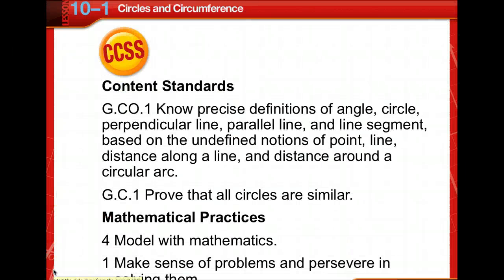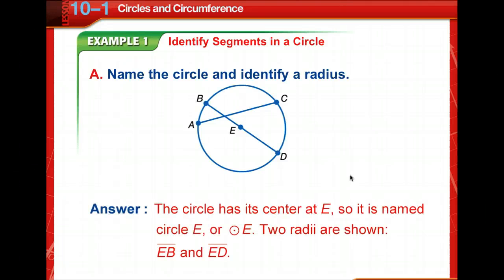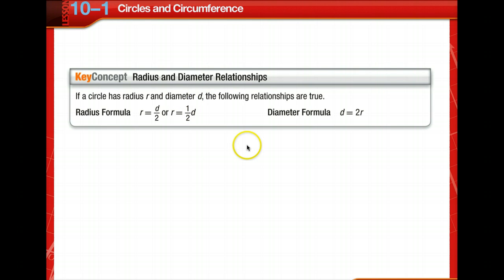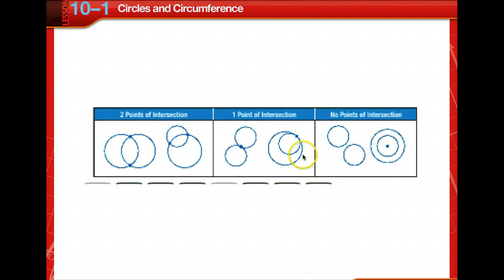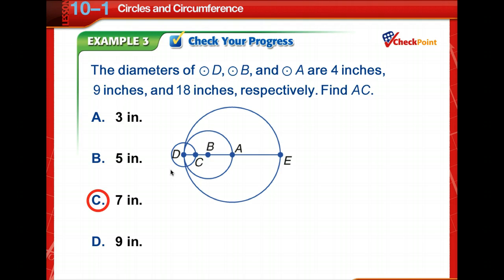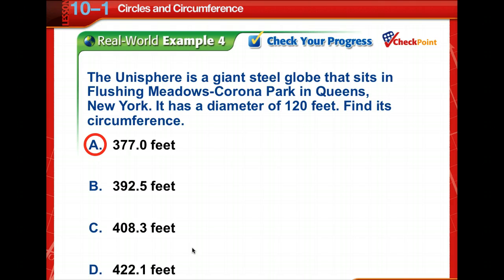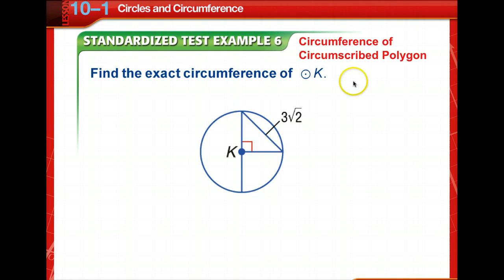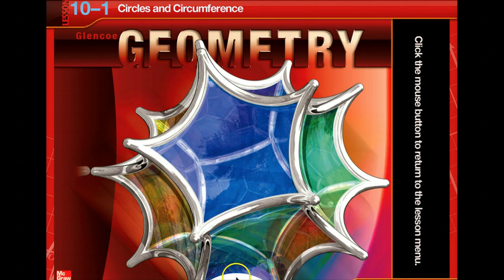Geometry Circle and Circumference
Geometry Lesson 10.1 Circle and Circumference